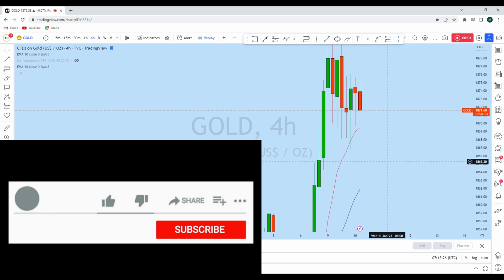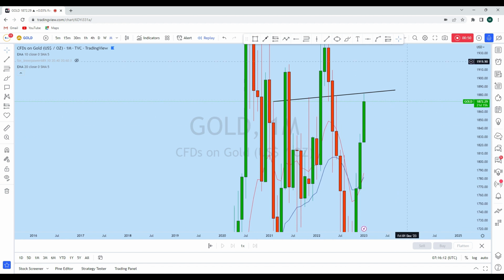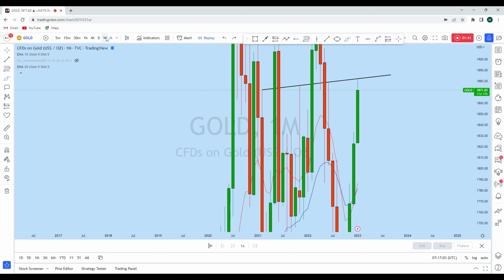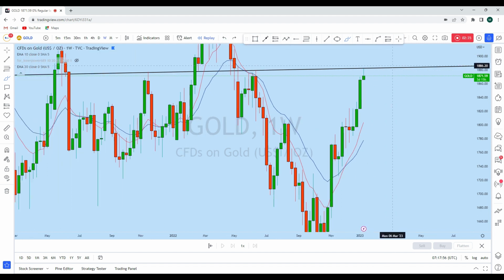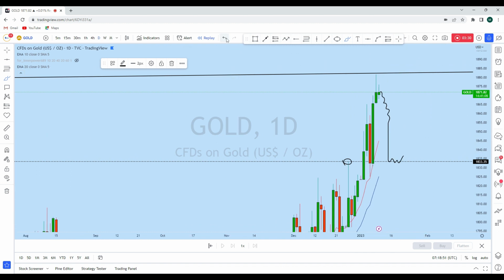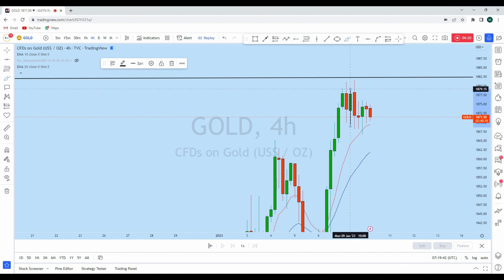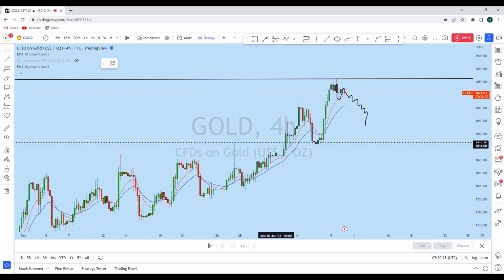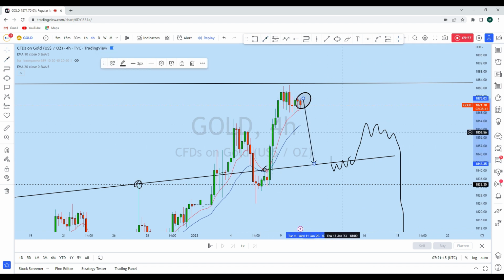GOLD Analysis Today : Reversal Trading Strategy